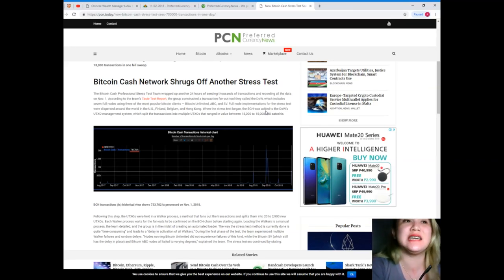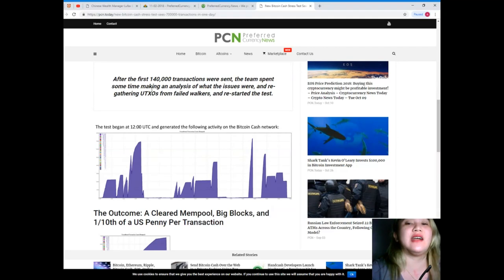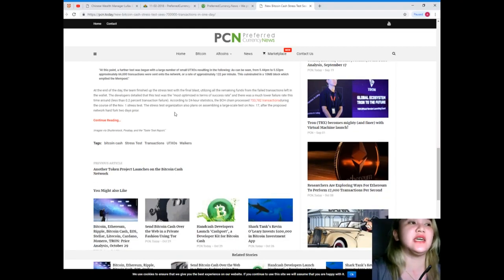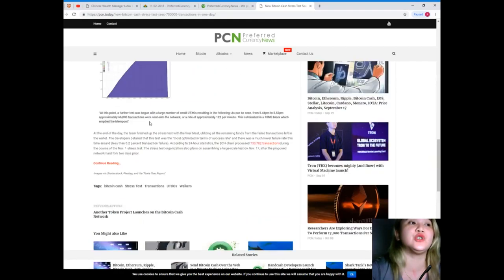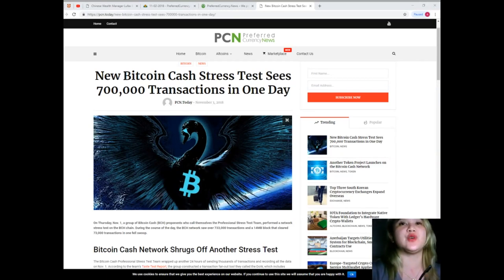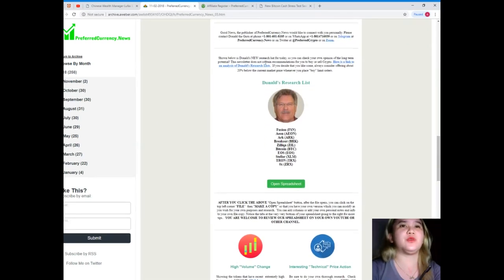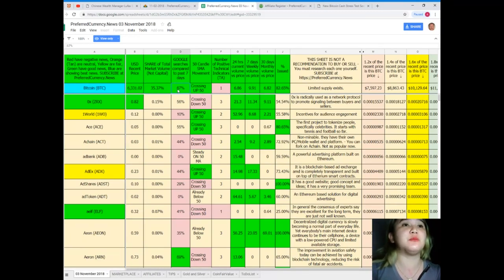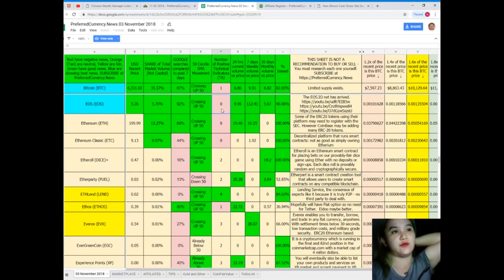TRENDING NEWS:New Bitcoin Cash Stress Test Sees 700,000 Transactions in One Day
(add your listings here)
for the latest news
to place your additional listings.